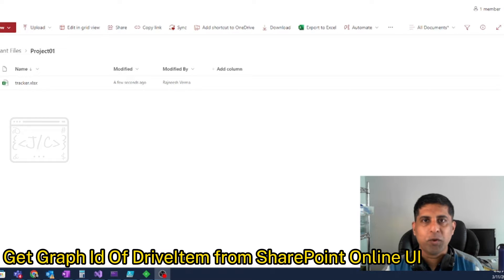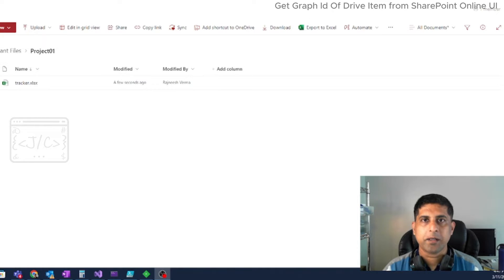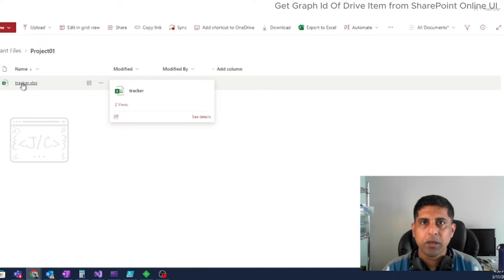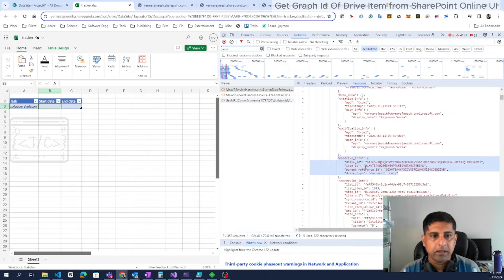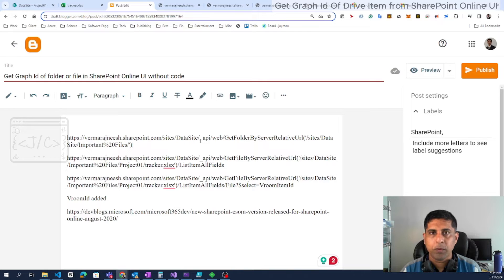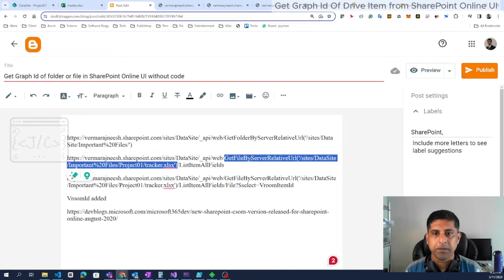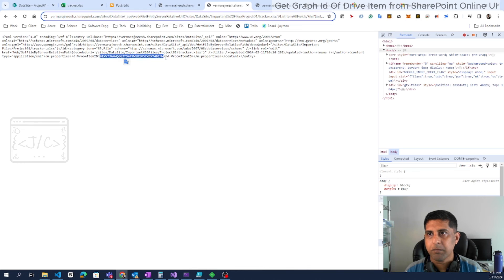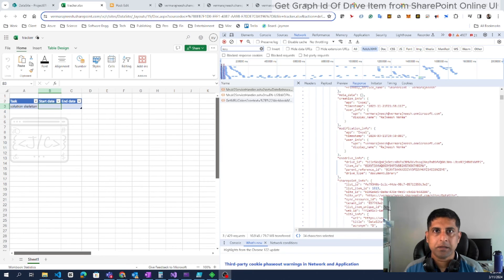Get Graph Id of Folder or File from SharePoint Online UI or without writing code.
In this tutorial, we will see how to retrieve a document's Graph ID directly from the SharePoint Online user interface. Understanding the Graph ID is crucial for various integration and automation tasks within Microsoft 365. Many times, we may require knowing the Graph Id to quickly validate scenarios. This same mechanism can be applied for getting the Graph Id of any drive item such as a folder without writing any code.

Below is the template Api URL. Replace values within {}

00:00 Introduction
00:28 SharePoint Online Graph Ids
00:40 Problem of getting Graph Id
00:58 Approach using F2 browser tools
01:54 Approach using API from browser
03:18 CSOM VroomItemId and VroomDriveID